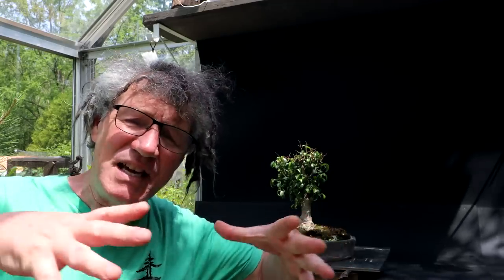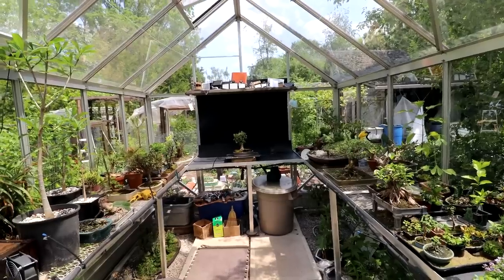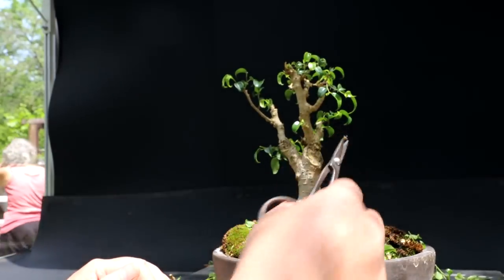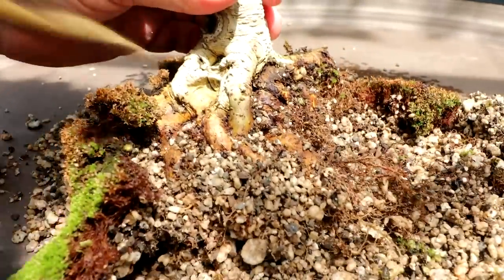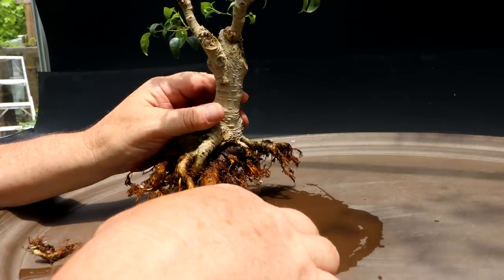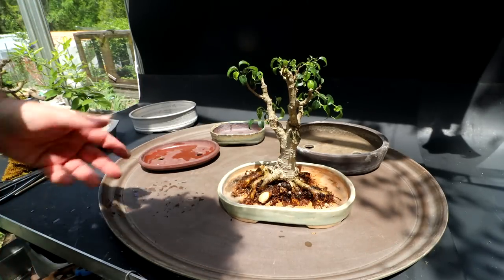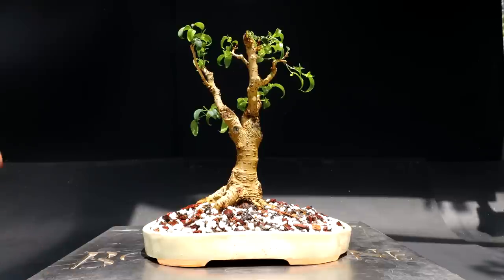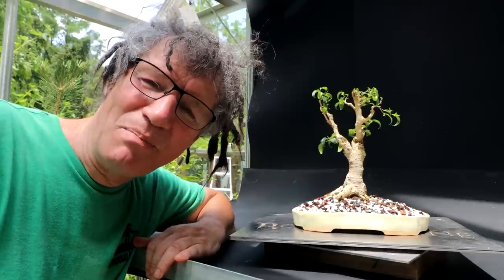Pruning and Repotting My Too Little leaf Ficus and More, The Bonsai Zone, June 2023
After a heavy root pruning two years ago, I'm top pruning and repotting my small leaf Ficus benjamina once again.
Today's update is my Lavender bonsai that I got from Xin of the YouTube channel "Maybe Bonsai".